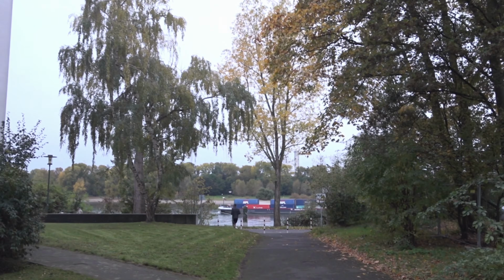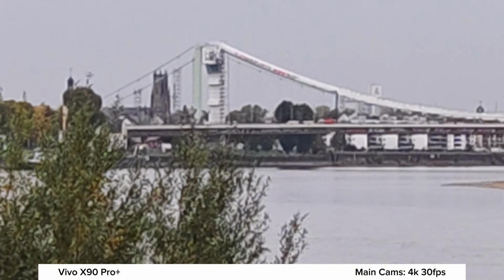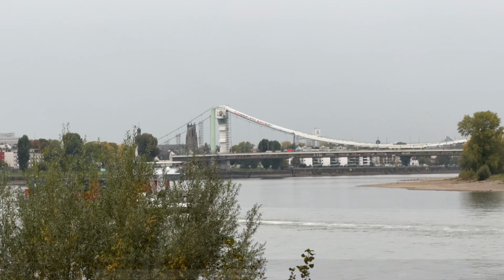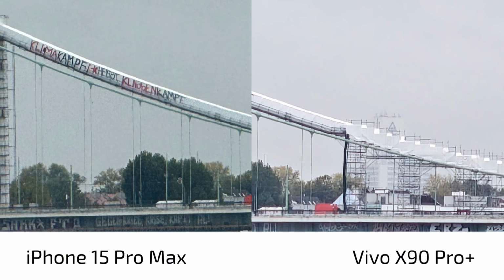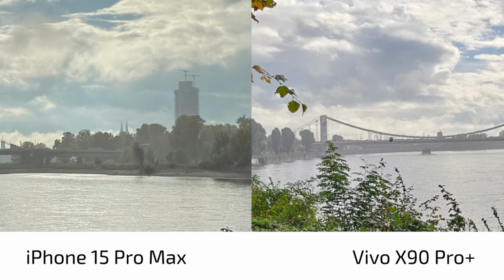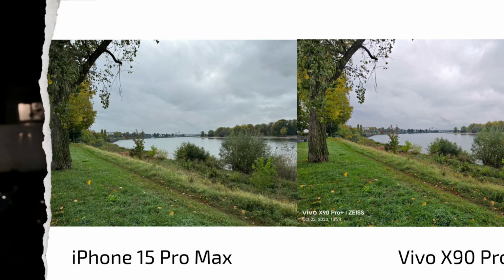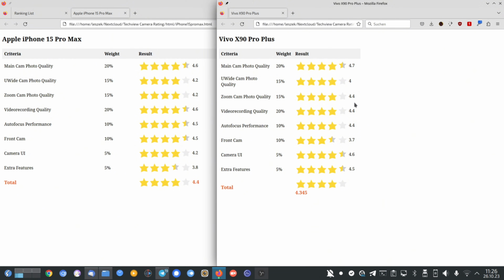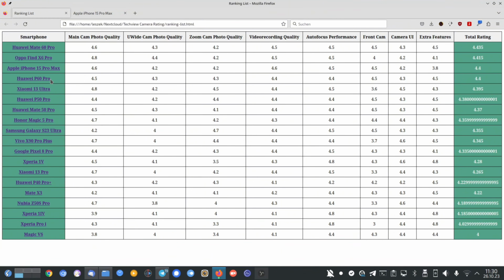Vivo X90 Pro Plus vs iPhone 15 Pro Max - Camera Comparison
My quick and easy camera comparison between the Vivo X90 Pro Plus vs iPhone 15 Pro Max.
This one is a bit less detailed as I had limited time with the iPhone as it needed to go back to Apple. Nevertheless I hope you enjoy this comparison.

Index
00:20 Specs
01:04 Front Camera Videos
02:00 Back Camera Videos
04:41 Video comparison side by side
07:58 Photo comparison side by side
17:50 Night videos
18:56 Conclusion + Ranking

What do you think about the result?

Camera: Sony RX0 II